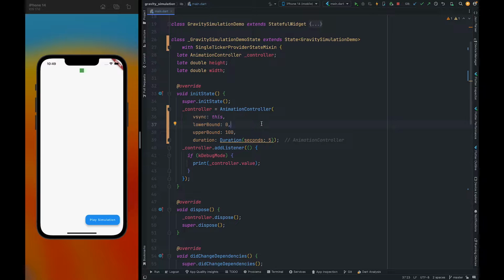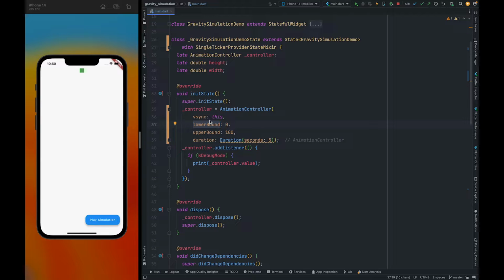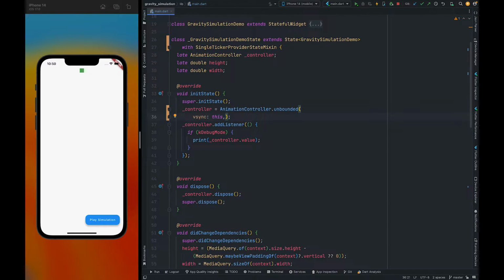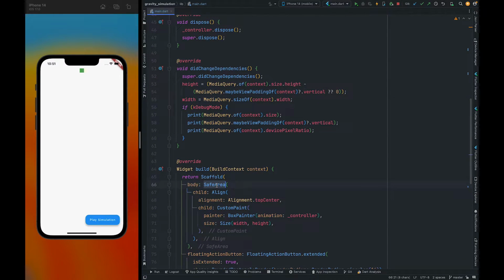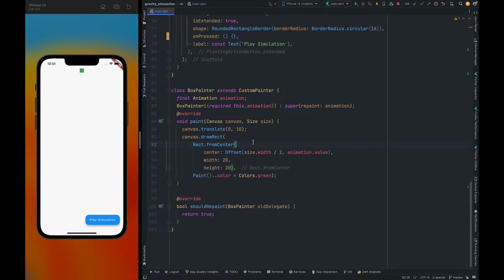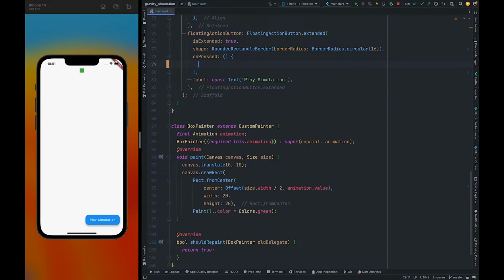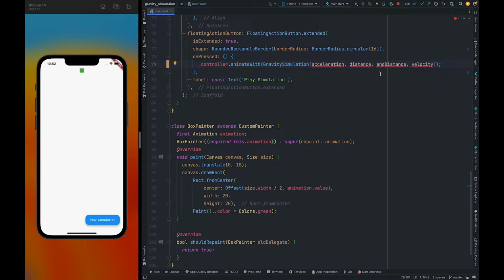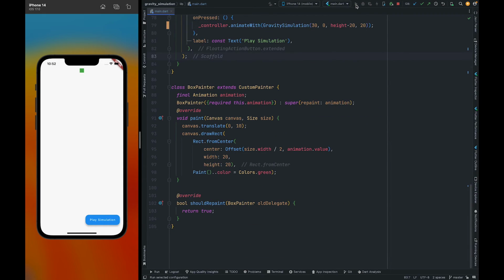Gravity Simulation | Flutter Advanced Animation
In this video we are going to discuss about Simulations and we are going to implement gravity simulation.